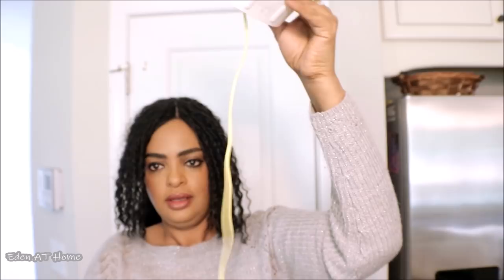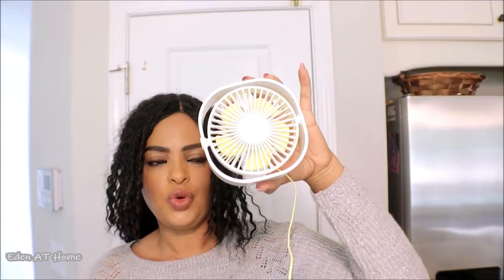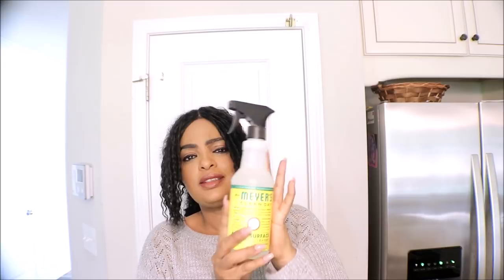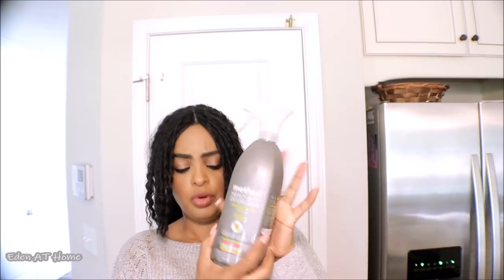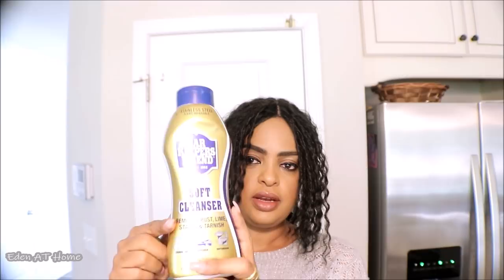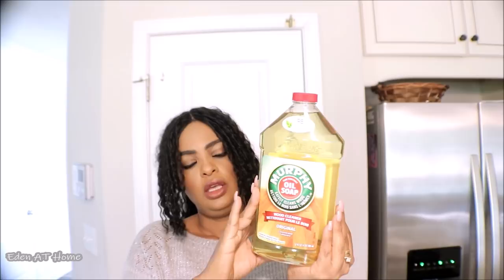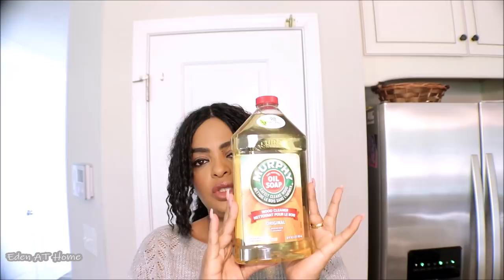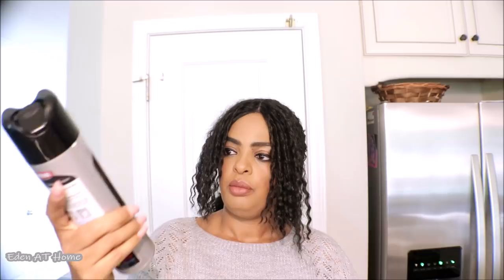Shop With Me; Target New Cleaning Products Haul 2019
Target New Cleaning Products Haul 2019
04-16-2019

SmartDevil Mini USB Desk Fan
For White
For Blue
For Pink

Organized Kitchen